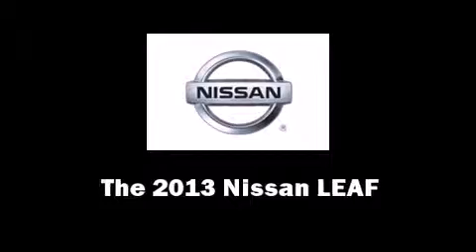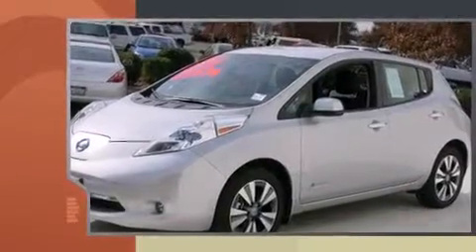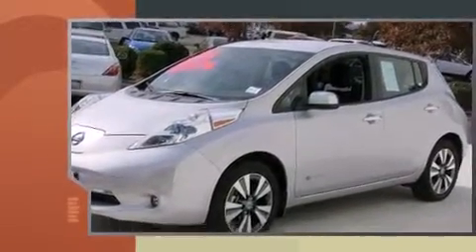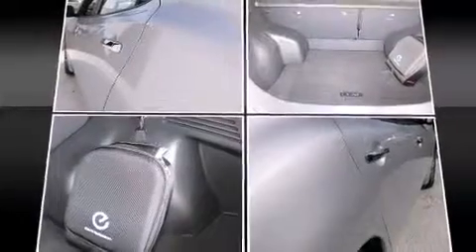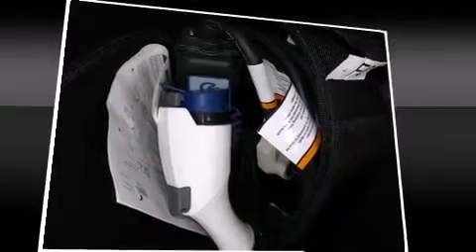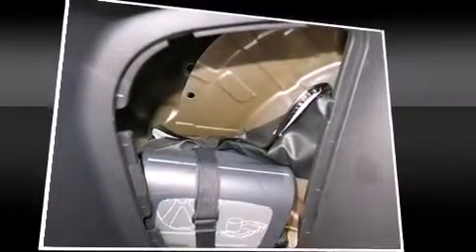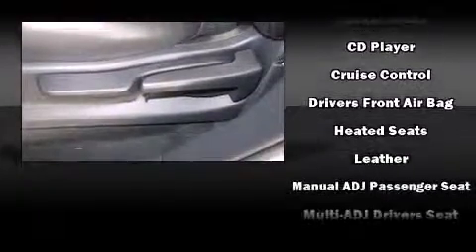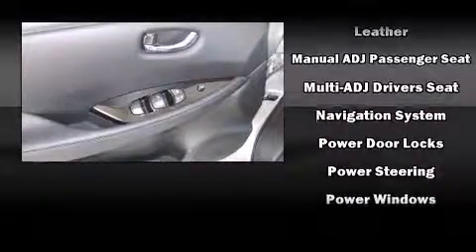2013 Nissan Leaf HB SL in Folsom, CA 95630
Folsom Lake Toyota

Climb inside the 2013 Nissan LEAF. With fewer than a thousand miles on the odometer, you can be confident that this pre-owned vehicle will provide you reliable transportation. Nissan prioritized comfort and style by including: a built-in garage door transmitter, an automatic dimming rear-view mirror, heated front and rear seats, air conditioning, power door mirrors, cruise control, and 1-touch window functionality. Storage solutions are integrated throughout the interior, demonstrating thoughtful attention to detail. Nissan also prioritized safety and security by including: head curtain airbags, front SIDE impact airbags, traction control, brake assist, anti-whiplash front head restraints, a panic alarm, and 4 wheel disc brakes with ABS. Electronic stability control ensures solid grip atop the road surface, no matter how challenging the driving conditions. A Carfax history report provides you peace of mind by detailing information related to past owners and service records. We offer competitive pricing, and the area's best shopping experience. Please don't hesitate to give us a call.